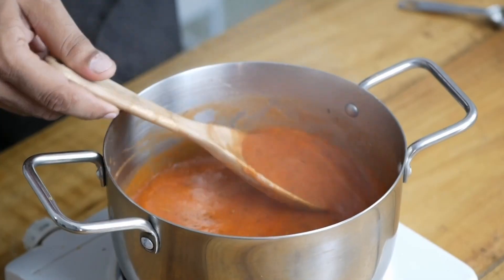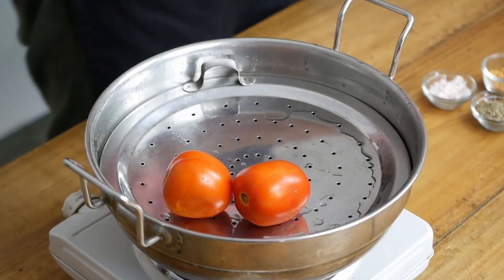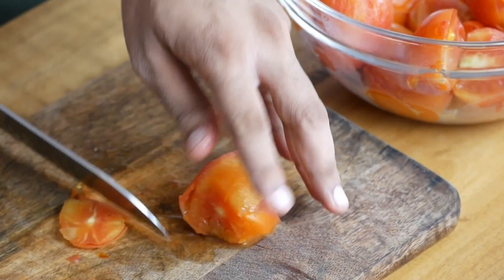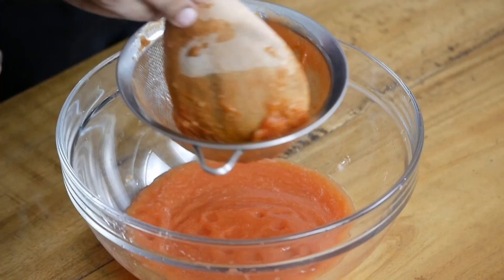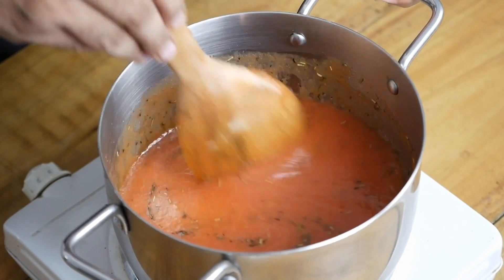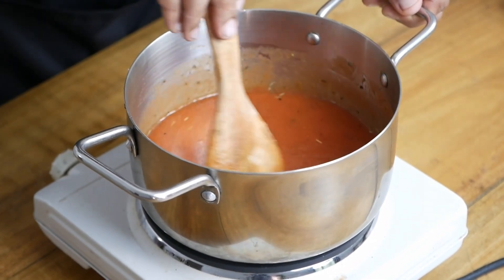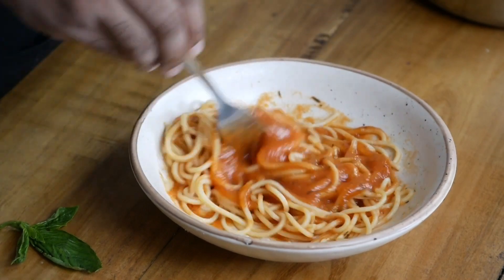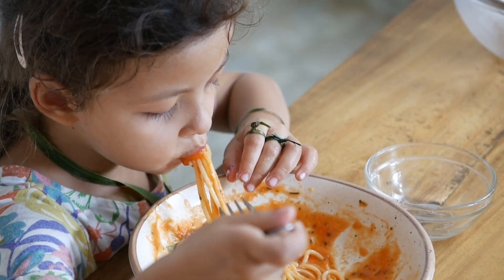BEST Tomato Sauce IRON-RICH 🍅 Easy and You Can Freeze It!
Make this simple tomato sauce at home. It need little time and only one ingredient - tomato. In the recipe Srikant is showing how to add different spices, herbs and aromatics to take the sauce to the next level.

This sauce is perfect for pasta, pizza, and you can even have it on its own as a soup. You can store it in the fridge for several days, or simply freeze it and use it for your meal planning. It's very simple to use this sauce, simply heat it and mix it with your favourite pasta, or any grain of your choice.